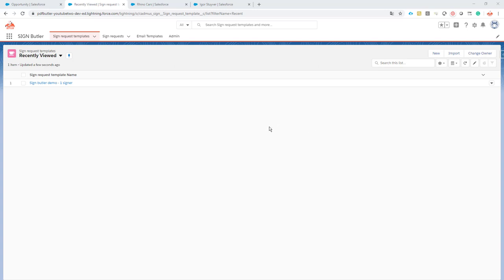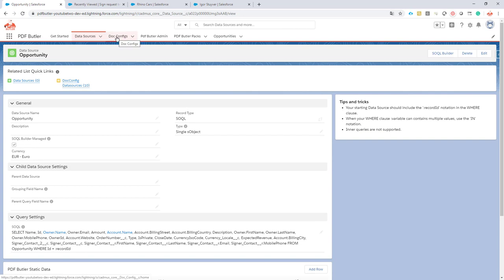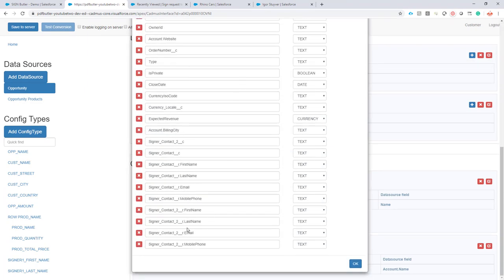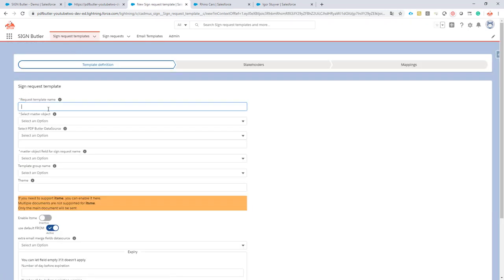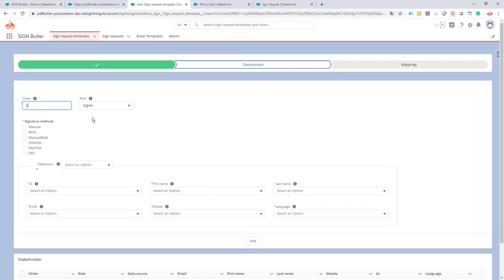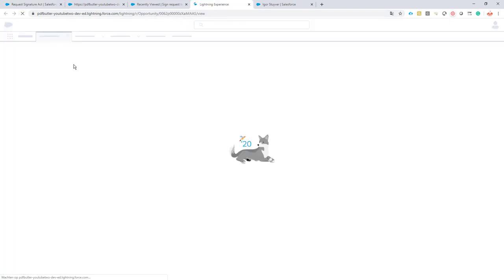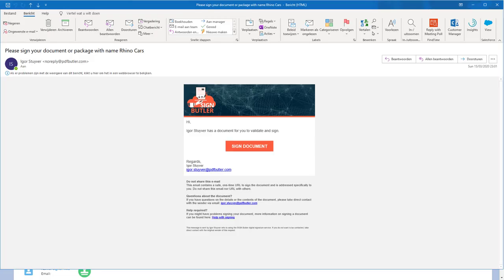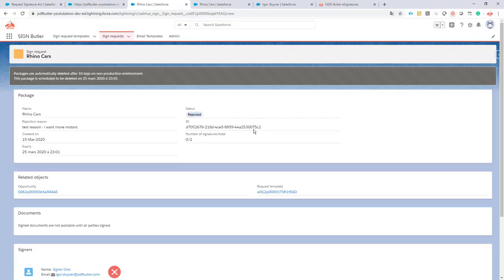SIGN Butler - Two Signers Demo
Make sure that the font of the Signing field (eg SIG01_200_200#) is set to ARIAL. This to make sure the processors to validate the Signing fields from the PDF can always retrieve it.